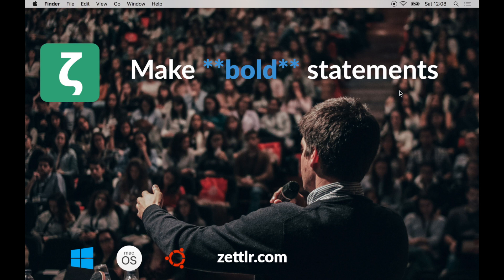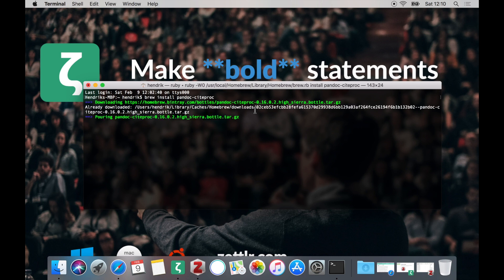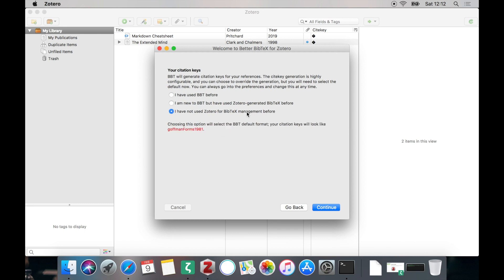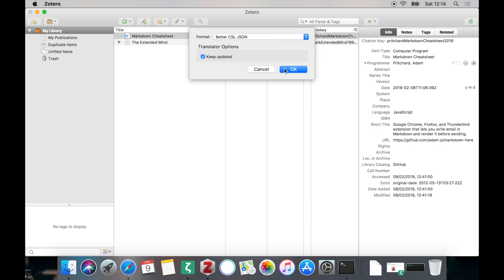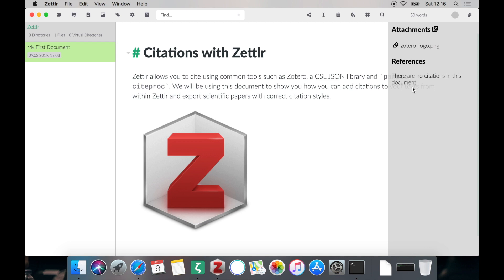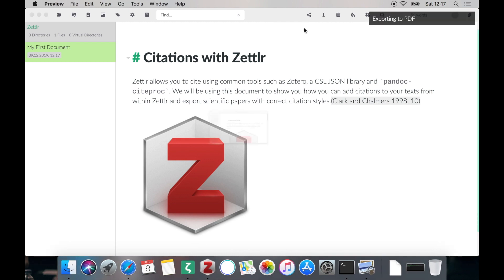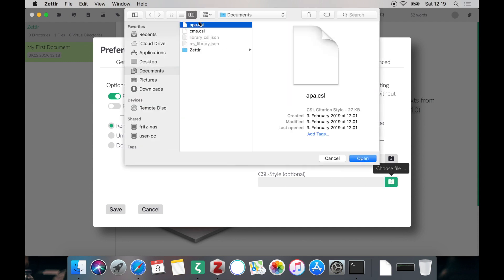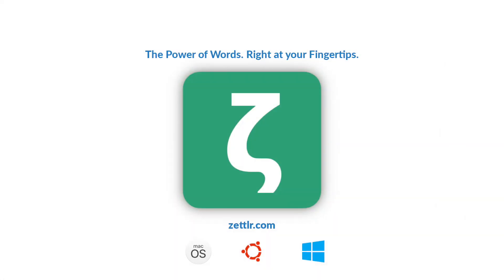Citing with Zettlr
In this video, I am going to explain the process of citing references within your documents. After this tutorial, you should be able to successfully use citations in your documents and export them using Pandoc-Citeproc.

A written guide to citing in Zettlr can be found

Background music: Broke For Free — As Colourful as Ever (CC-BY-NC 3.0)